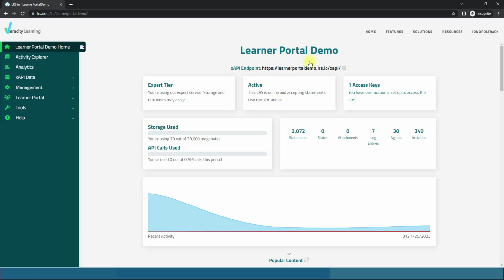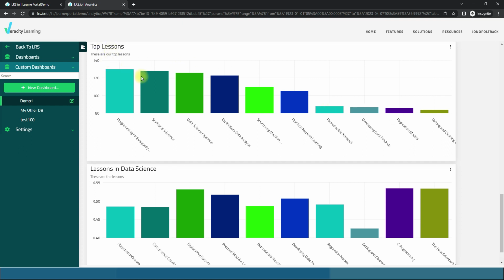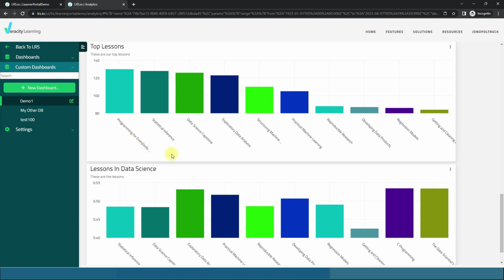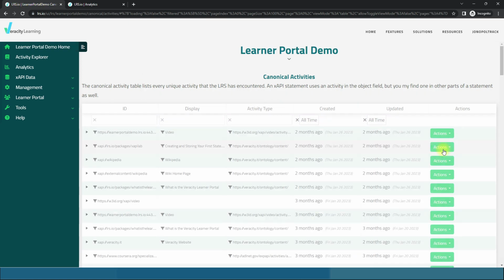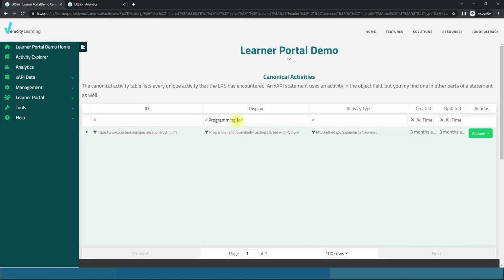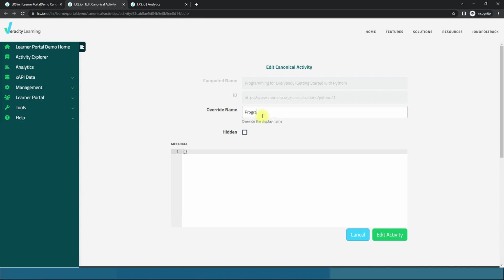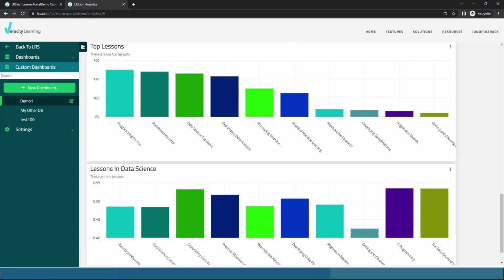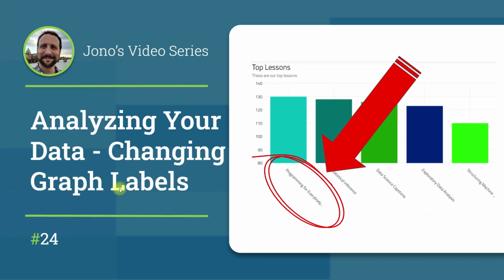Analyzing your Data - Changing Graph Labels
Video 00024
Analyzing your Data
Changing Graph Labels
From 20230407